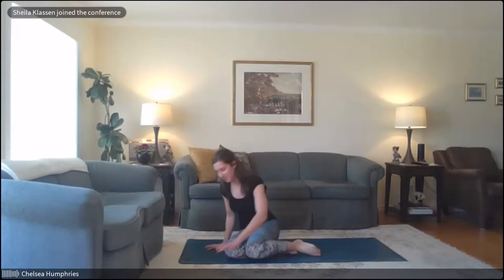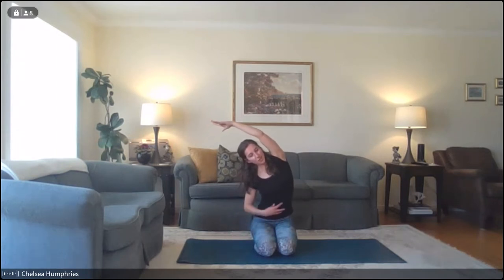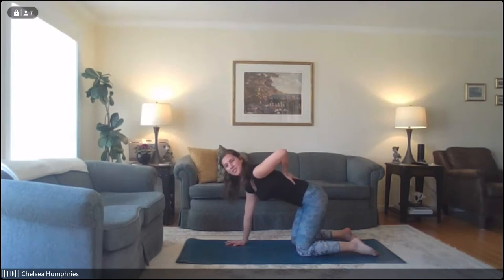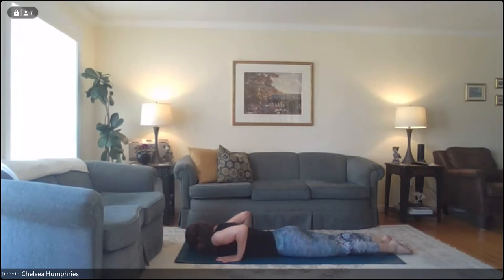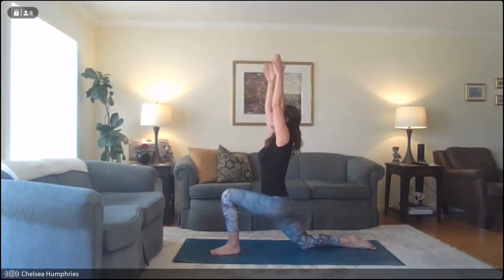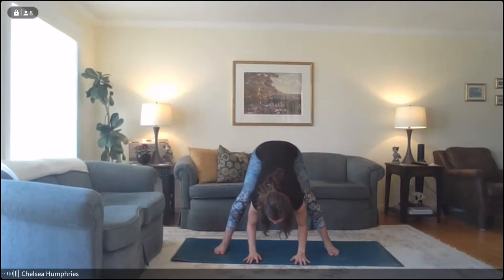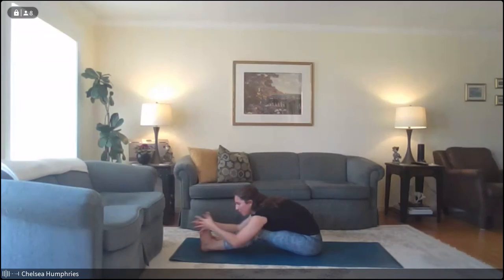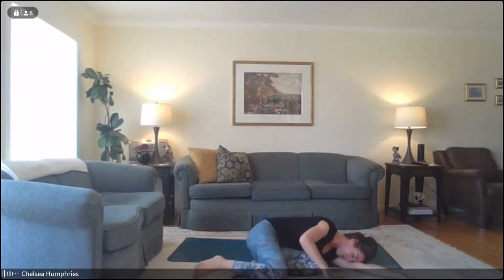Library Yoga: Breathing Deep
Feeling stressed? Take a moment to breathe deeply into your belly and adjust yourself into a more comfortable seat. This mindful movement study break with librarian and yoga instructor Chelsea will help you to soften, stretch, and strengthen your whole body. You'll leave feeling calm and grounded.

No experience is necessary, but comfy, stretchy clothes are recommended. You're welcome to practice on the floor with a mat and possibly some cushions to use as a prop. As always, remember to move within your own personal range of motion!

This is a recording of the live session offered on April 7, 2021.

For all other aspects of your academic work, the Library is here to help!

If you're interested in more of Brock's wellness resources, check out the Brock U Wellness See also the Student Wellness and Accessibility Centre's for mental health support and other resources, and follow them on social media

If you're interested in more yoga at Brock, check out Brock Recreation's ExpressFit On Demand website for full-length recorded classes